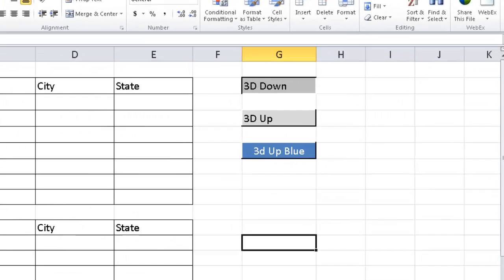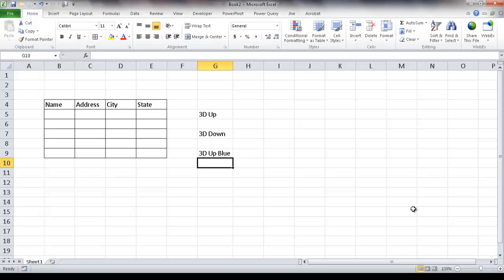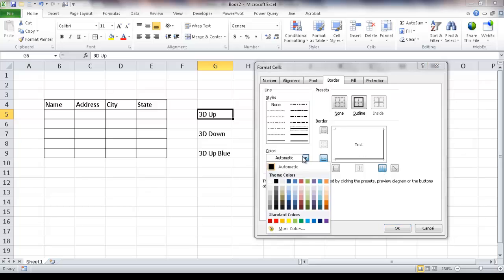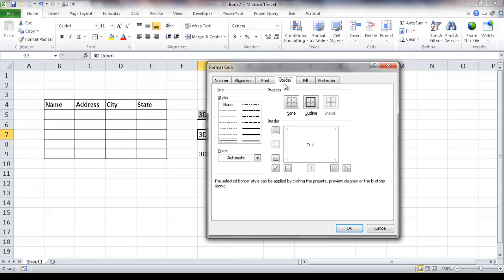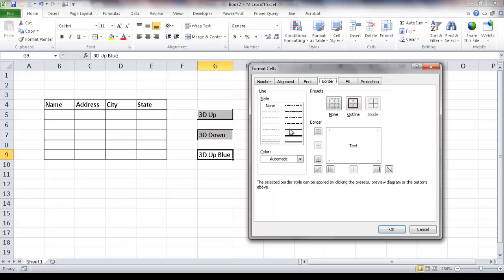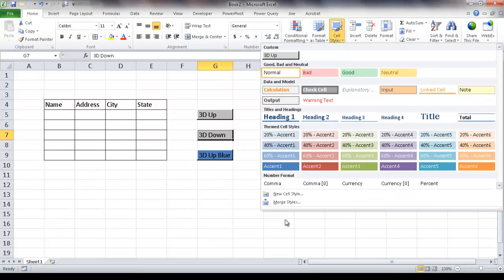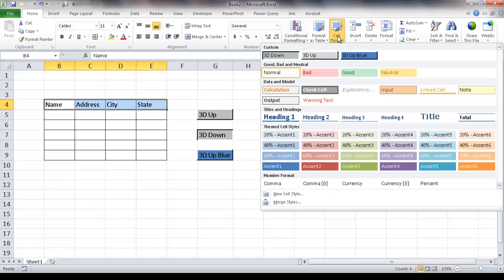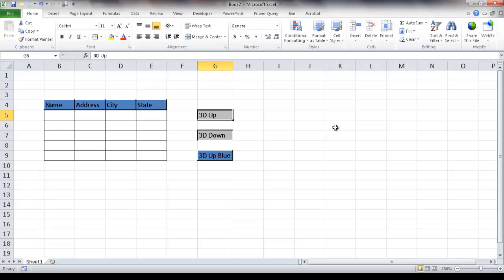Create a 3D Effect in a Cell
This video shows you how to create a 3-D effect within a cell and apply it to a table.  You can also saved this as a custom style in your workbook.